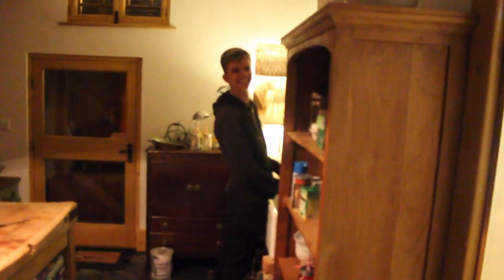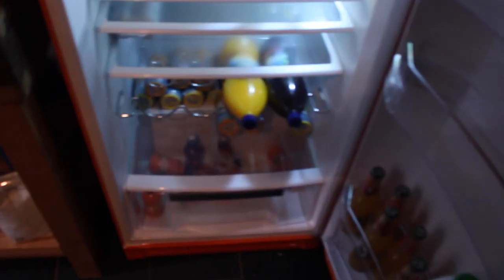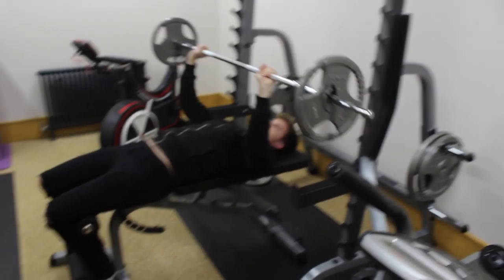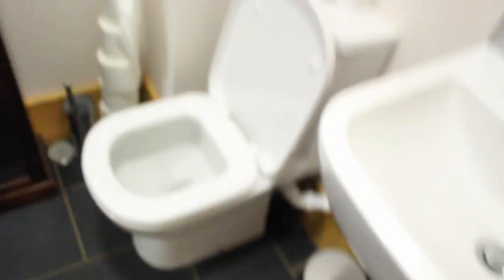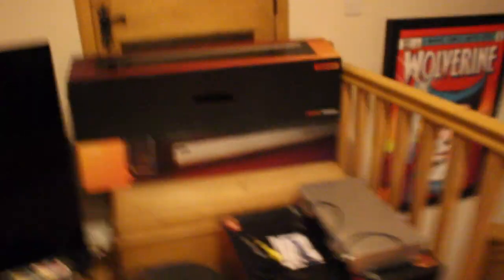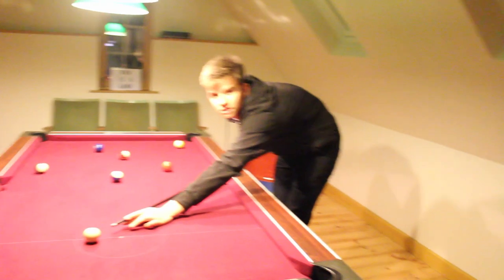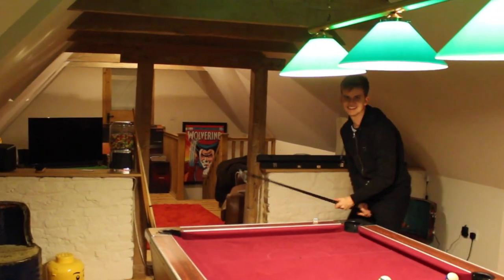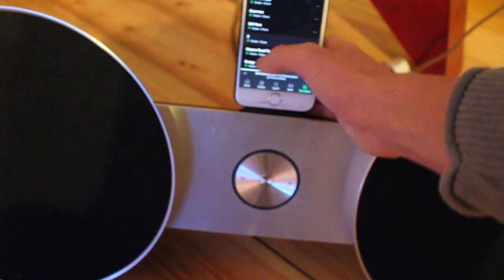MY OWN STUDIO? | BARN TOUR